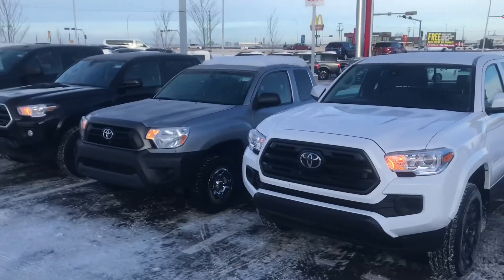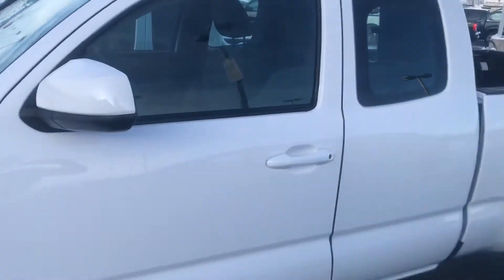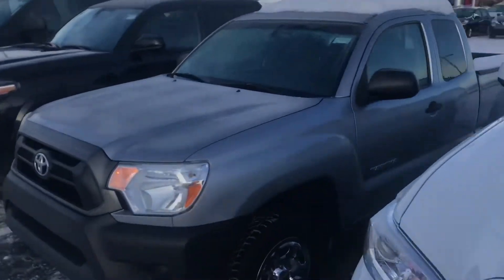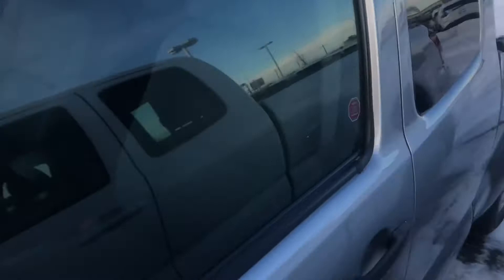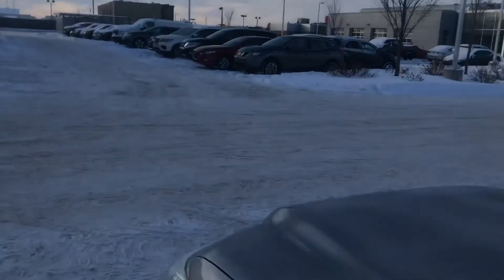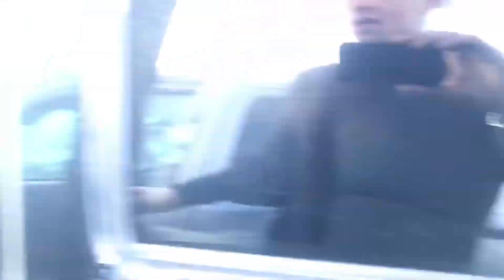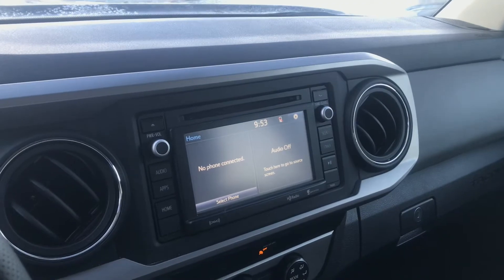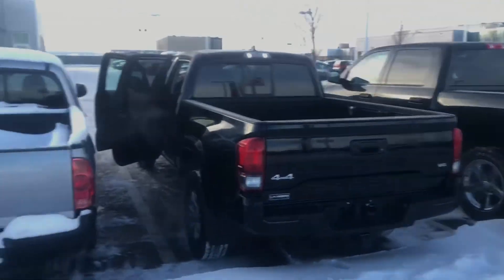Toyota Tacoma options for rob!